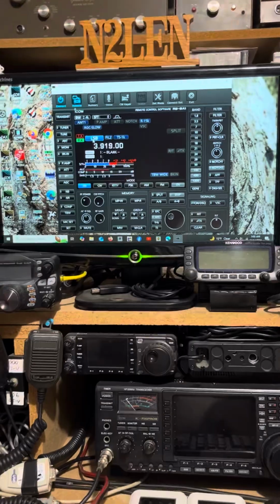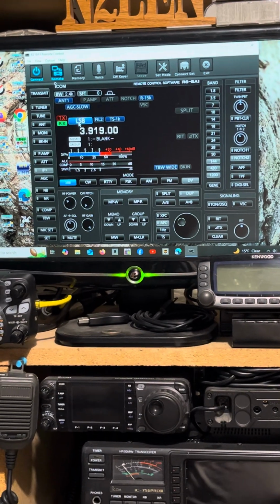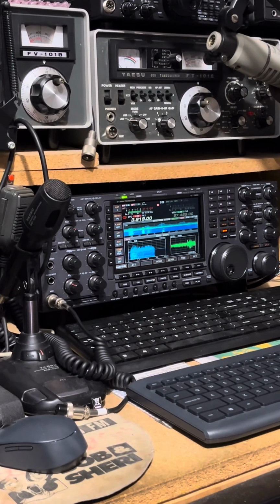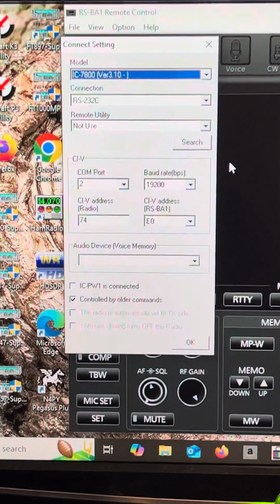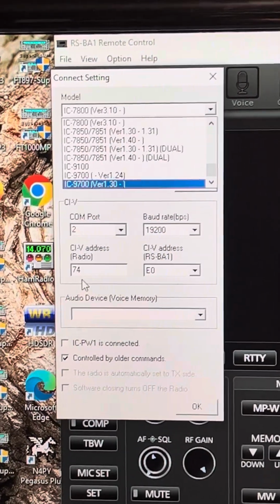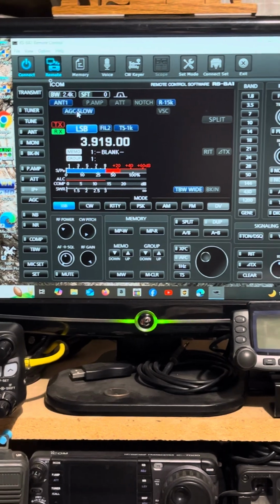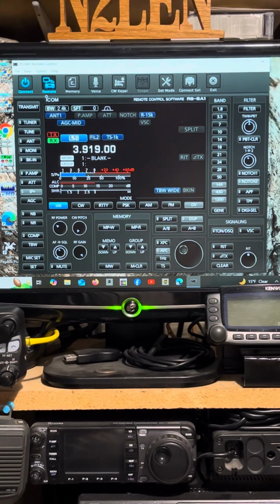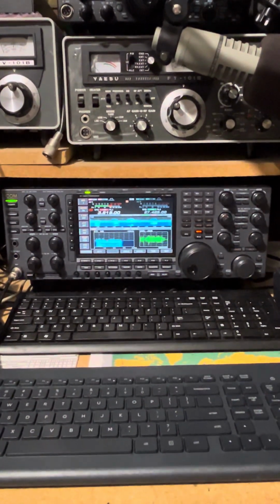Icom IC-7800 Very Late Production US Model & RS-BA1 Version 2.41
Quick video clip of the Icom Remote Control Software RS-BA1 Version 2.41 controlling the Icom 7800 very late US production model serial # 0201912

Connection made via DB9 Serial cable via Comport 2 on the PC Computer

Best 73,
Len N2LEN